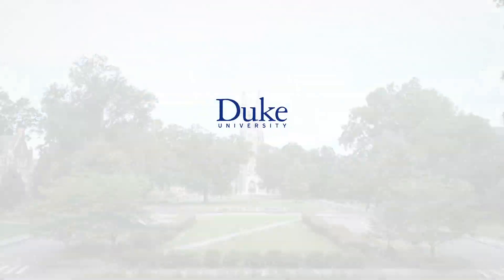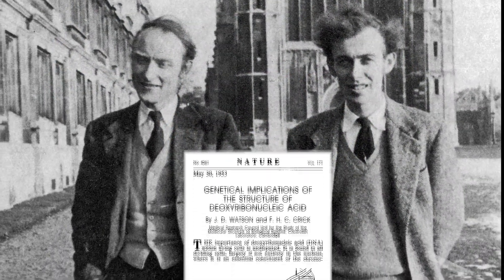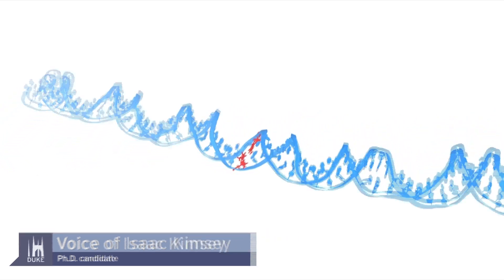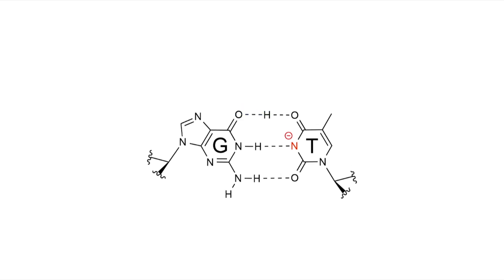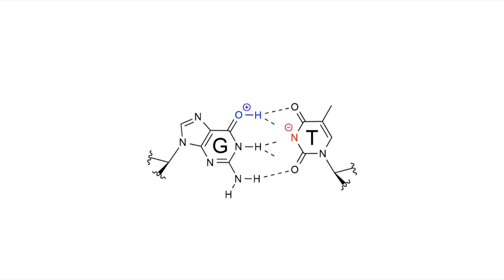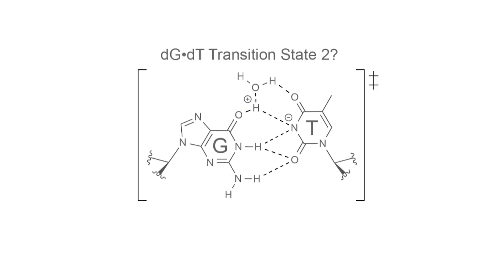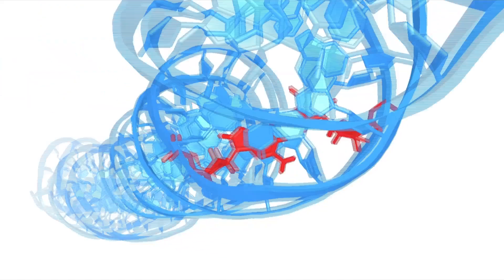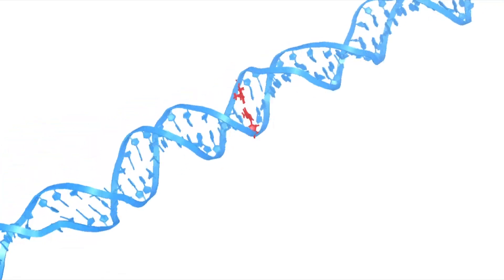'Quantum jitters' may drive DNA mutations {Duke University Research}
Duke University researchers have discovered “quantum jitters,” in which the basic building blocks of DNA and RNA can temporarily change shapes, fooling the cell's machinery into making a mismatched base pair. This shape-shifting of bases is exceedingly rare and only flickers into existence for a thousandth of a second. But these jitters occur with the same frequency as DNA copying mistakes, a hint that this might be the basis of the genetic mutations that drive evolution and diseases like cancer.